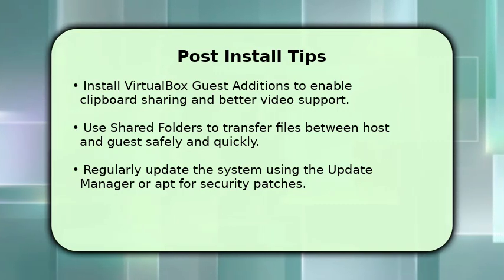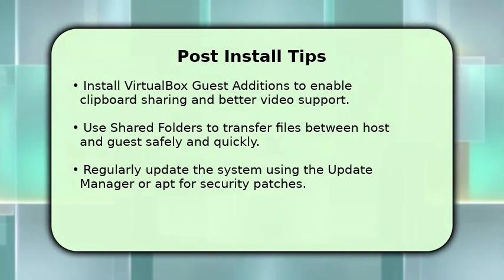How to Use VirtualBox Linux Mint (Easy Method)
How to Use VirtualBox Linux Mint (Easy Method) | 🚗 Life’s too short for a stinky car — grab Little Trees Black Ice ▸

In this video, we will show you how to use VirtualBox to install and run Linux Mint on your computer. This is an easy method that requires minimal technical knowledge. We will walk you through the step-by-step process of downloading and installing VirtualBox, creating a new virtual machine, and installing Linux Mint. Whether you're a beginner or experienced user, this video will provide you with a clear understanding of how to use VirtualBox to run Linux Mint.

VirtualBox tutorial, Linux Mint installation, how to install Linux Mint on VirtualBox, easy method for using VirtualBox, step-by-step guide for installing Linux Mint, VirtualBox and Linux Mint, running Linux Mint on Windows, using VirtualBox for Linux, installing Linux Mint on a virtual machine, VirtualBox Linux Mint setup